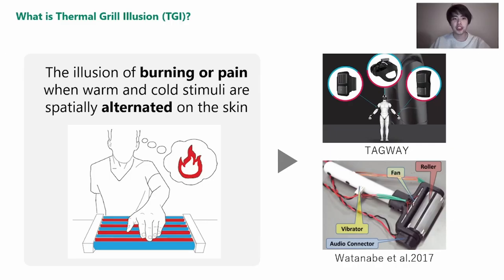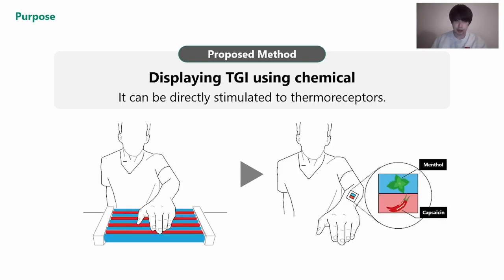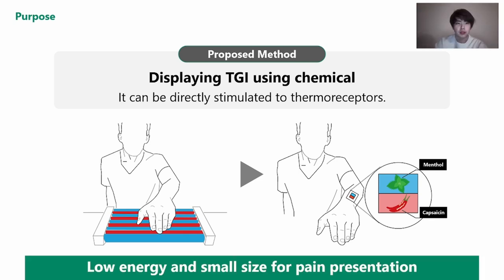Hamazaki et al., Chemical-induced Thermal Grill Illusion, IEEE Haptics Symposium 2022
T. Hamazaki, M. Kaneda, J. Zhang, S. Kaneko, H. Kajimoto, Chemical-induced Thermal Grill Illusion, Proceedings of IEEE Haptics Symposium 2022
Abstract: Thermal grill illusion (TGI) is a phenomenon involving a painful or burning sensation that is perceived when warm and cold stimuli are simultaneously placed on the skin. We proposed that the TGI can be generated by directly activating transient receptor potential channels, which contribute to temperature perception, with chemical substances such as capsaicin and menthol. This method enables the energy-saving and compact presentation of pain sensations. We examined the reactions of the study subjects to each chemical and then applied two chemicals to the same or adjacent parts of the skin to verify the generation of the TGI(n = 10). The results suggest that the application of capsaicin and menthol next to each other generates the TGI.